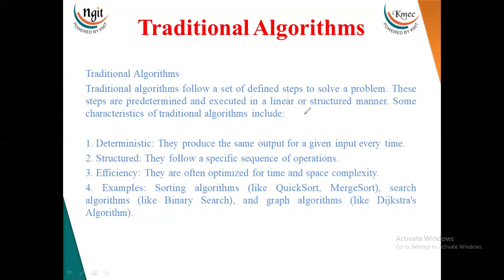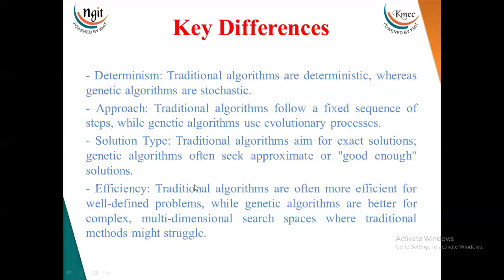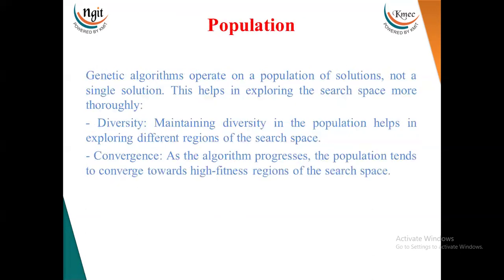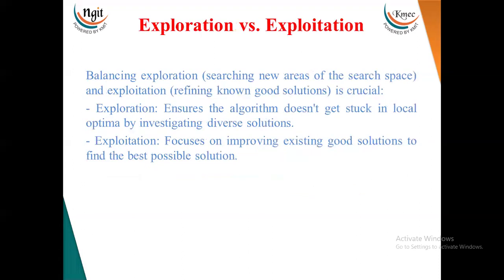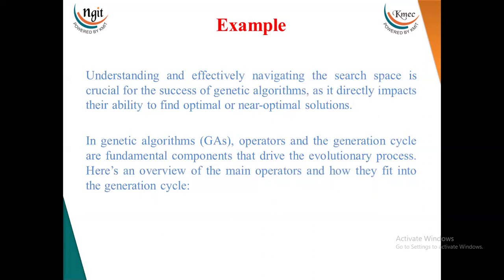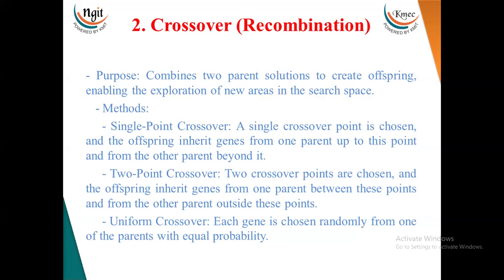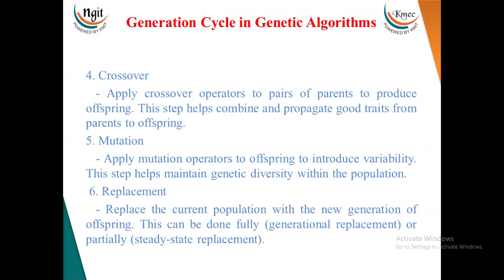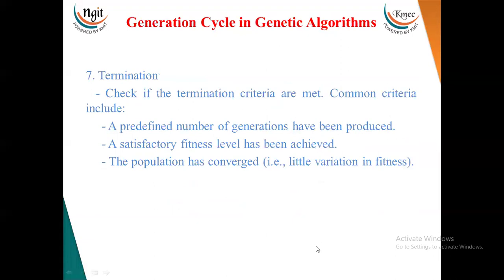5.1 Traditional,Genetic algorithms,operators